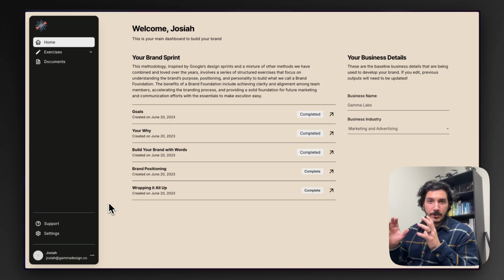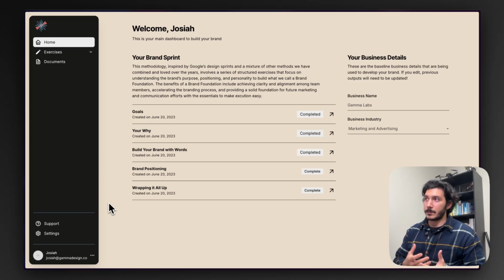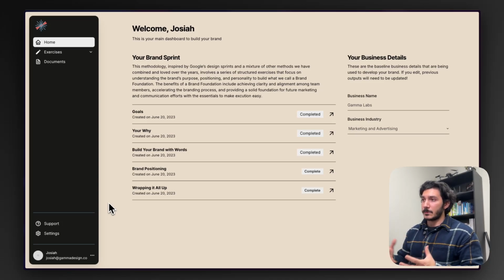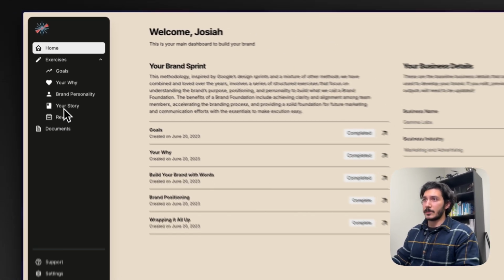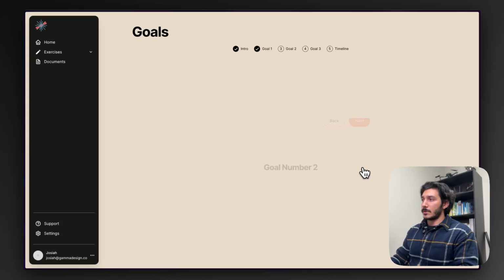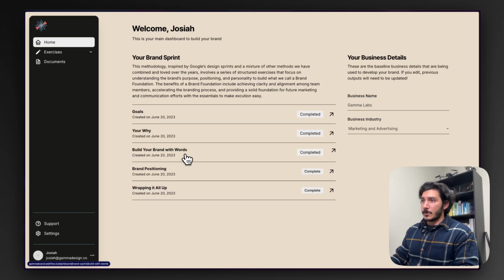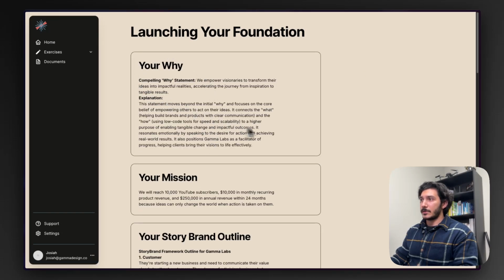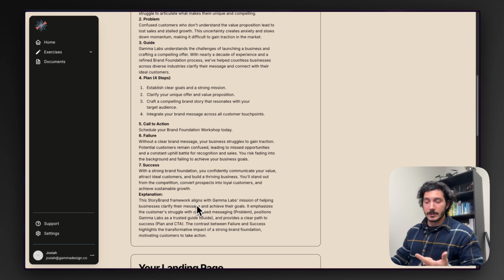Gamma Core: An AI Brand Foundation Tool for Clearer Messaging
Gamma Core is the AI-powered branding platform designed for startups, solopreneurs, and early-stage ventures! Defining your brand and creating consistency is very difficult in the beginning, especially when you're worried about every other piece in your business. Gamma Core guides you through a step-by-step process to create mission statements, positioning frameworks, and landing page content—fast.

Click here for free training on building a brand platform for your business. I don't pitch anything in there, just to help you get started!